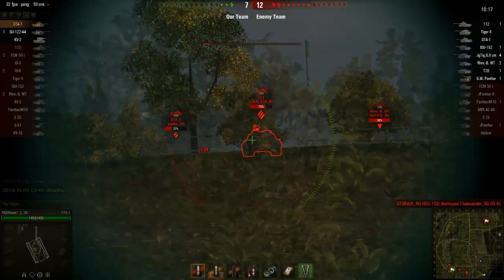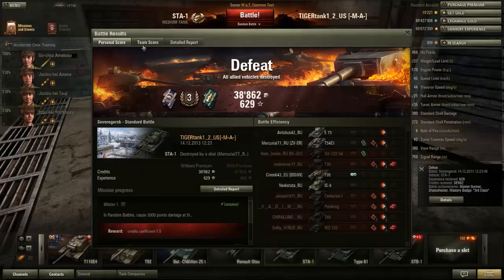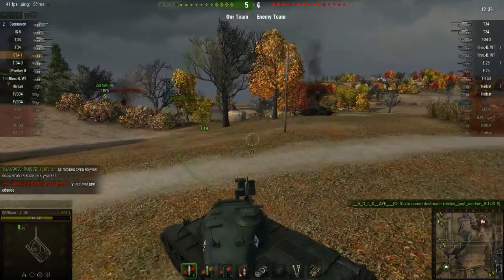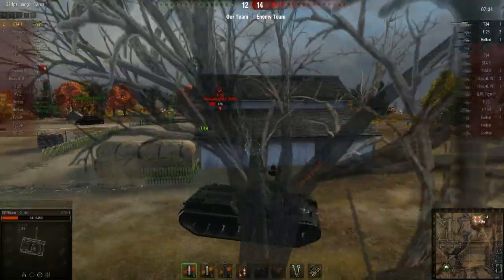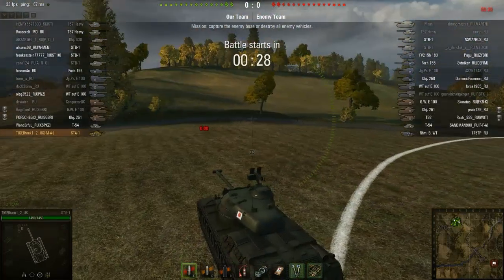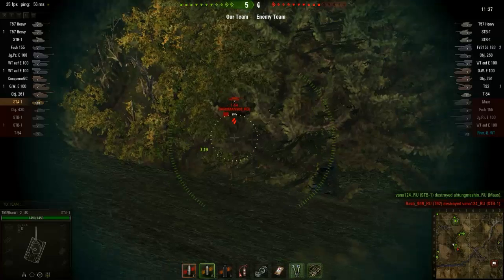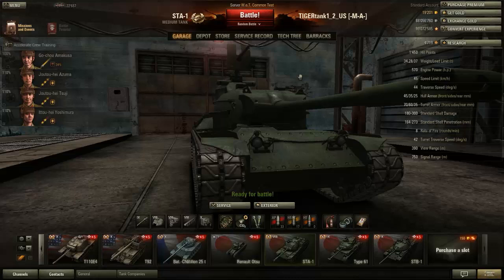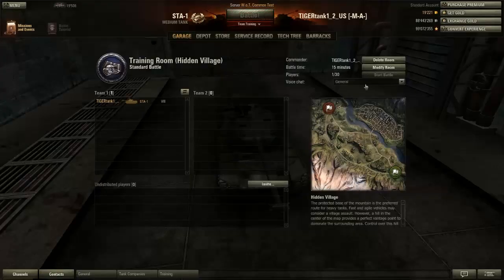World of Tanks - STA - 1 Preview - The Unconventional Medium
Another Preview video Today ! Another strange Japanese Tank ?! Indeed a tier 8 Medium with no armor whatsoever but great gun and depression !